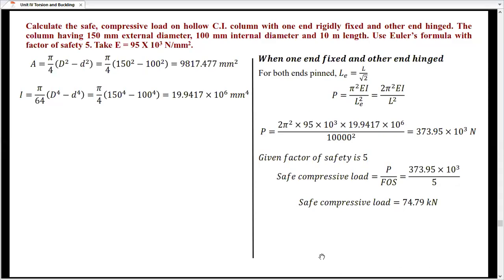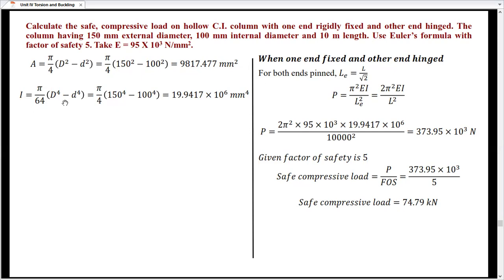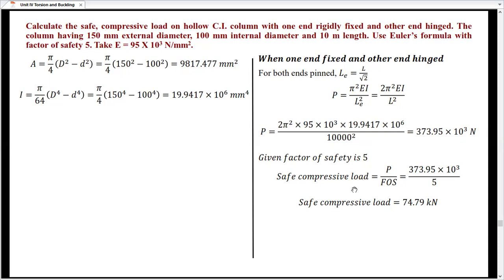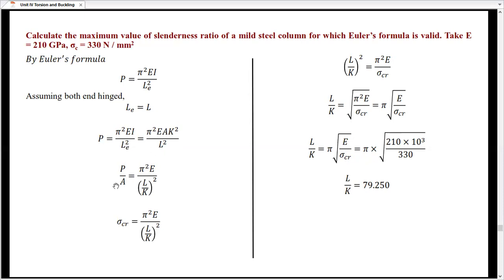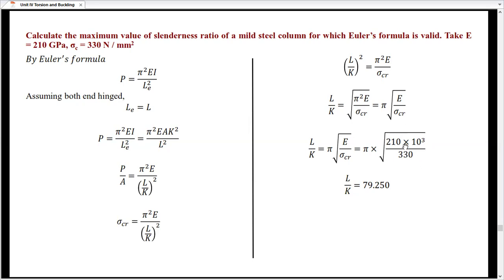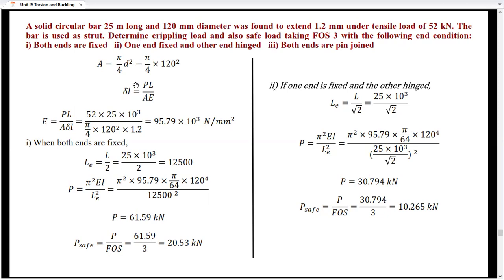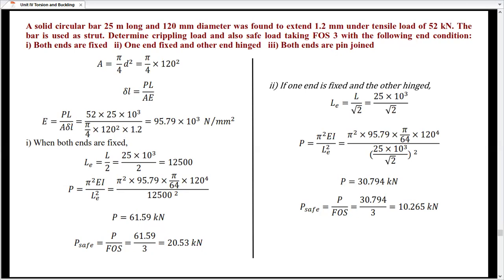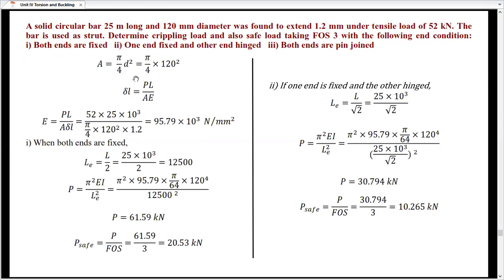Buckling Lecture 2